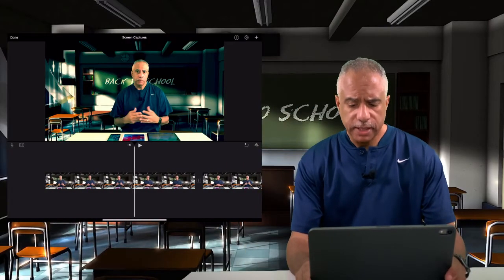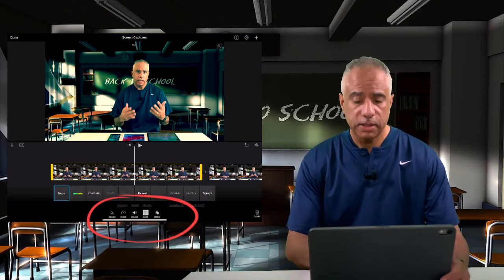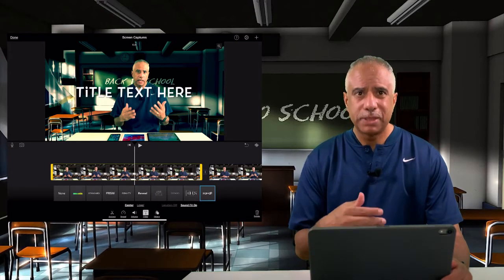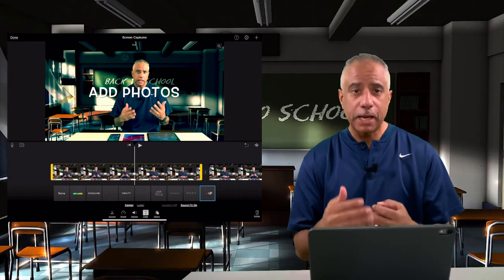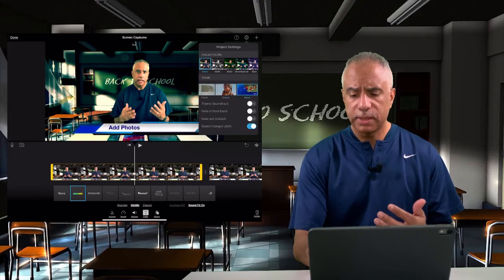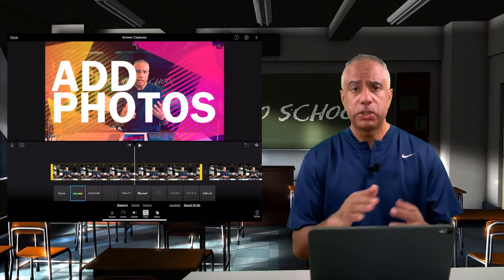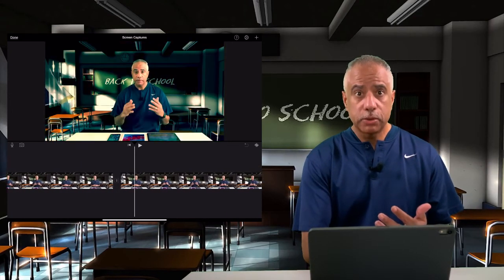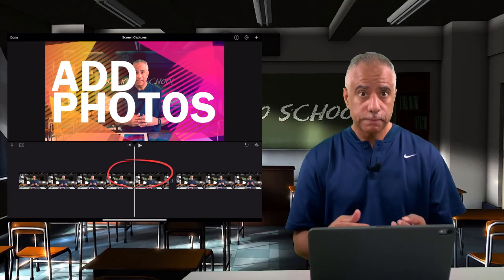5. iMovie Basics: Adding Text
This topic will explore how to add titles to photo and videos. The lesson will include title animations, title placement, and themed titles.

iMovie Basics for iOS consist of a series of eleven videos designed to introduced beginners to the basics of iMovie. The series is also posted on Flipgrid to encourage video responses.